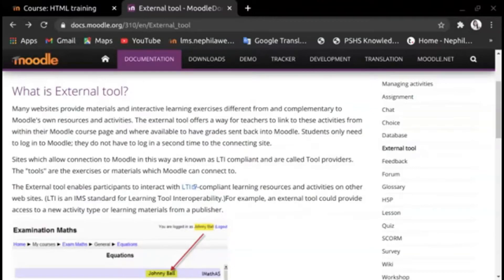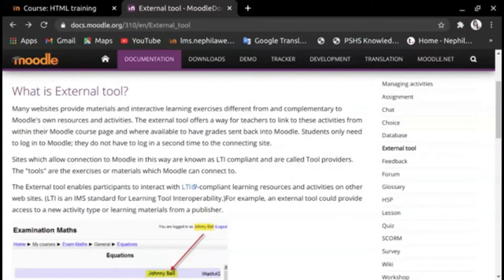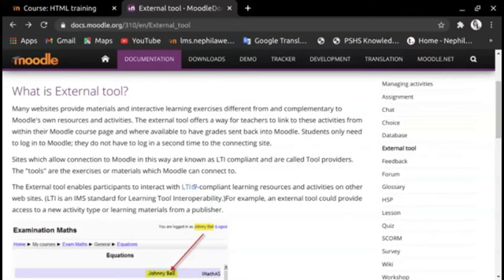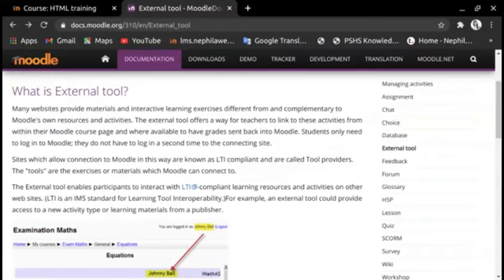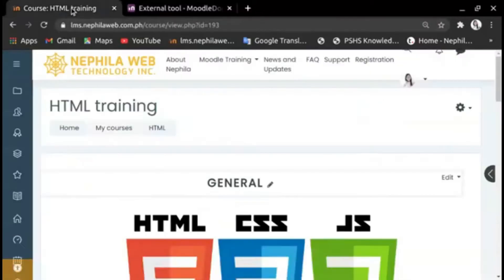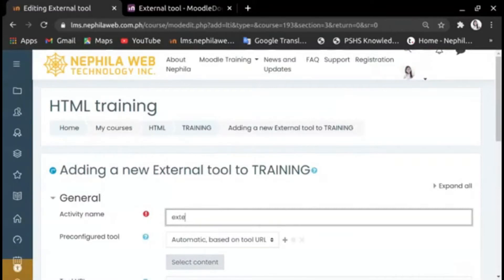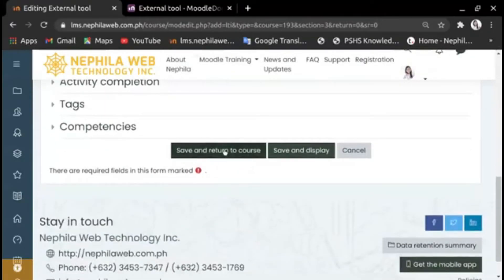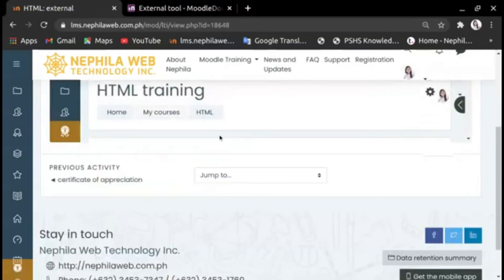How to add an external tool activity to a Moodle course?